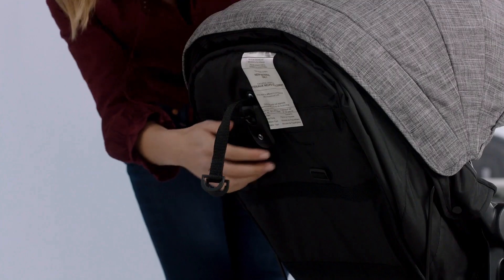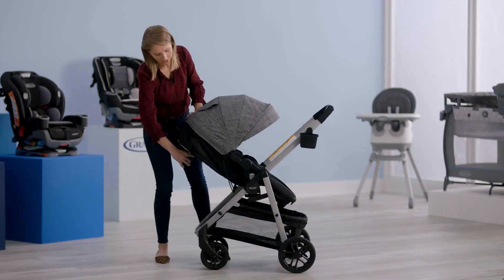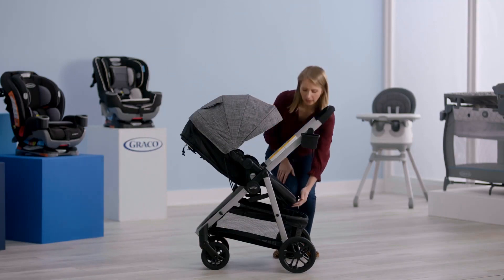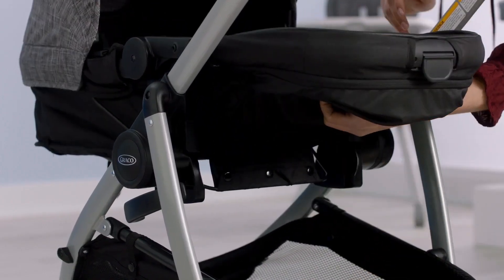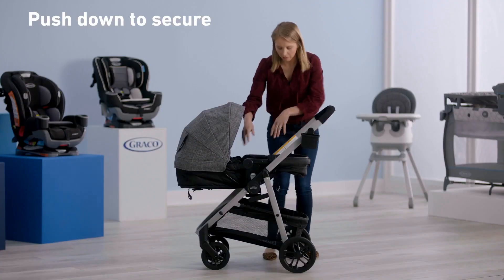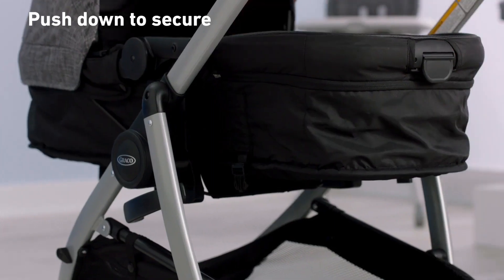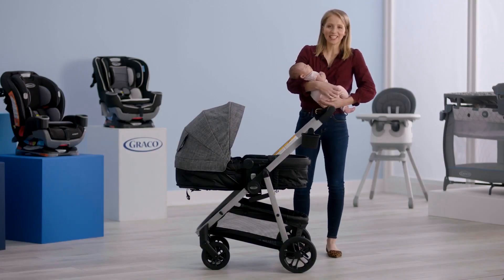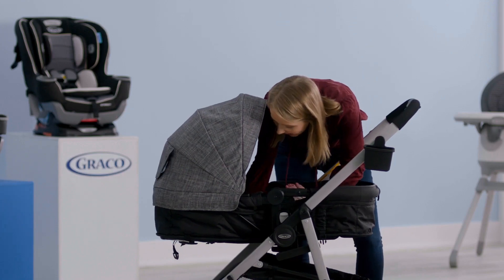Graco Modes Pramette Travel System. Purchase link below.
Customer Reviews:  4.8 out of 5 stars. 3519ratings

Brand Graco
Color Ellington
Fabric Type Polyester
Age Range (Description) Baby,Infant
Harness Type 5 Point

what's  cool:
1.  Polyester
2.  Imported
3.  3 strollers in 1: Infant Car Seat Carrier, Infant Pramette, and Toddler    Stroller to stroll from infant to toddler
4.  Reversible stroller seat can face parent or the world, for just the right ride as baby grows
5.  Toddler seat converts to an infant pramette, for comfortable strolls with baby
6.  Includes the Graco SnugRide 35 Lite DLX Infant Car Seat, rear-facing for infants from 4-35 lb and up to 32" for an easy transition from car to stroller
7.  One-hand stroller fold for easy storage and transportation